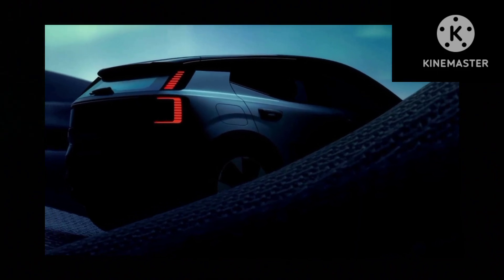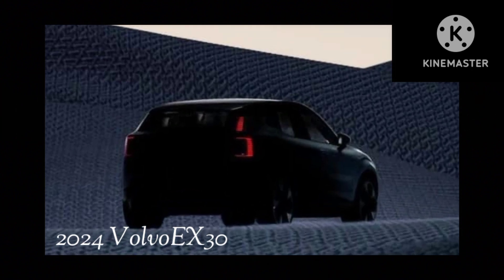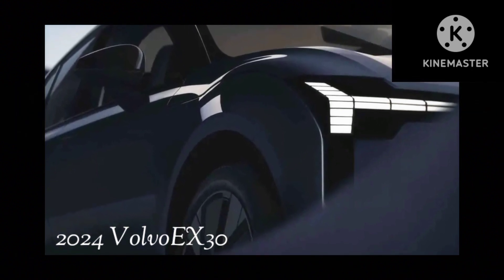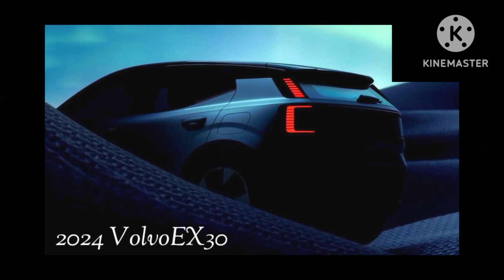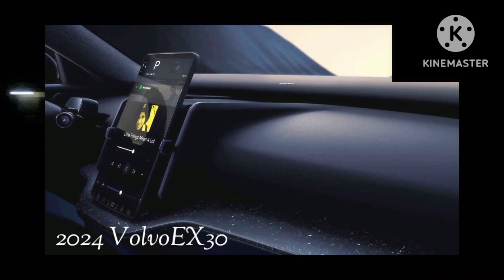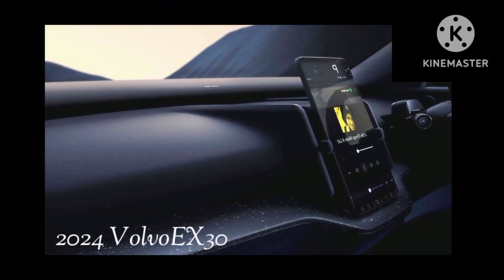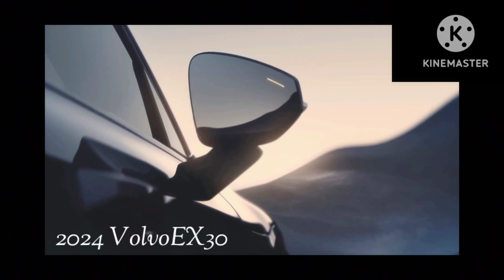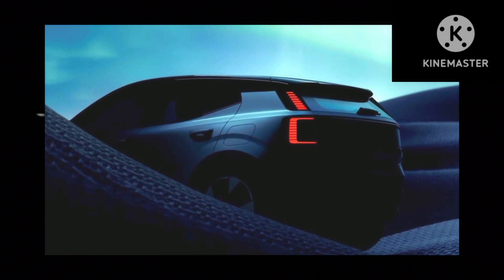[ UPDATE ] 2024 Volvo EX30 - Teasers | Exterior and Interior Detail - First Look || Price & Release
2024 Volvo EX30 - Teasers | Exterior and Interior Detail - First Look || Price & Release